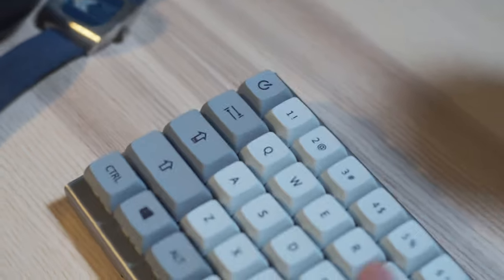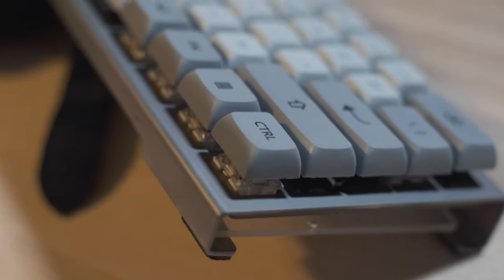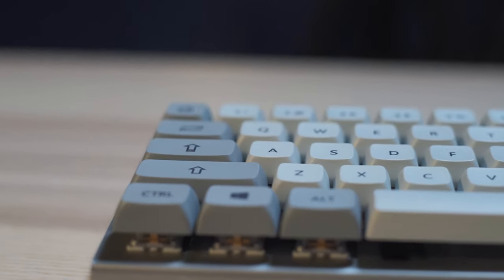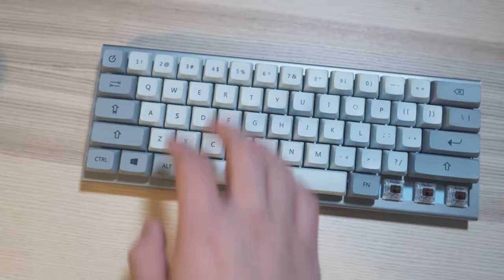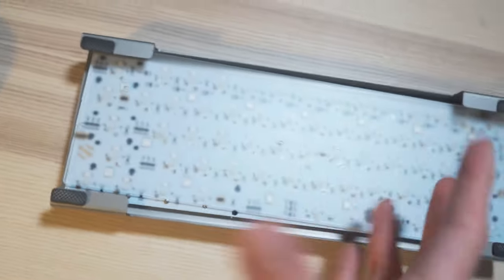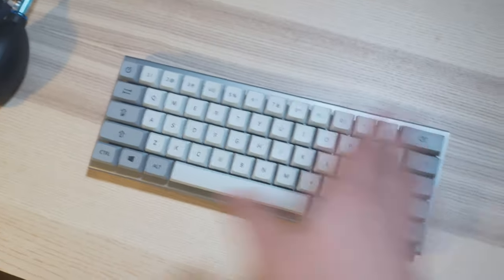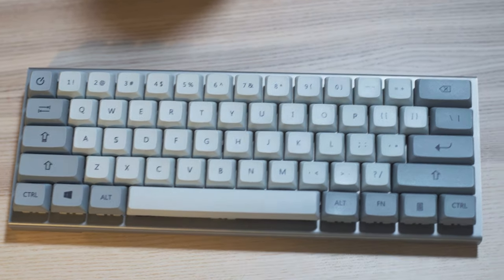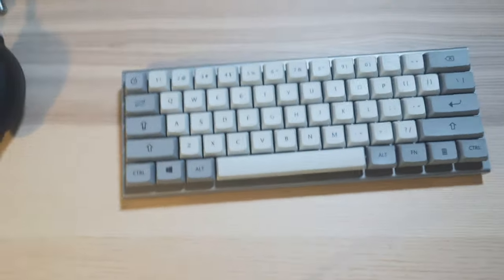My CUSTOM MECHANICAL keyboard I BUILT! showcase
This video was retty heavily requested, and since this has been with me for so many years, I figured, hey, lets just make a video!